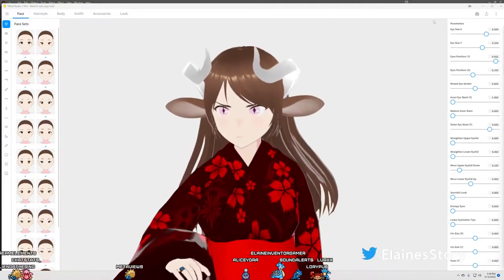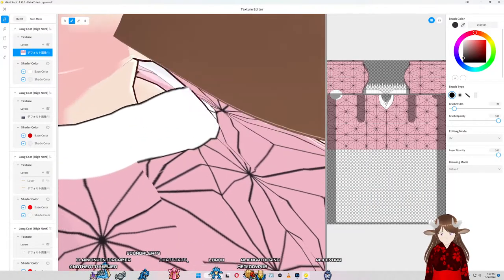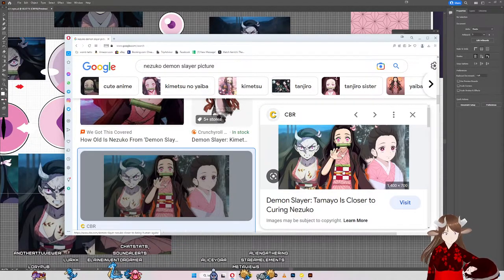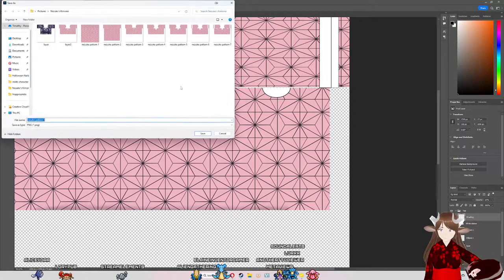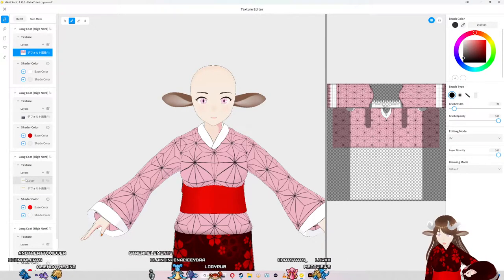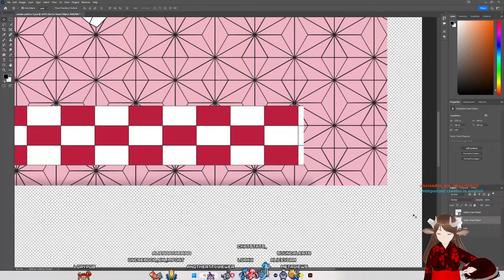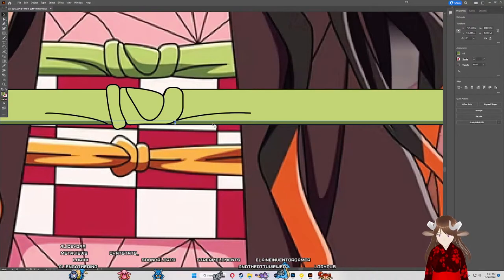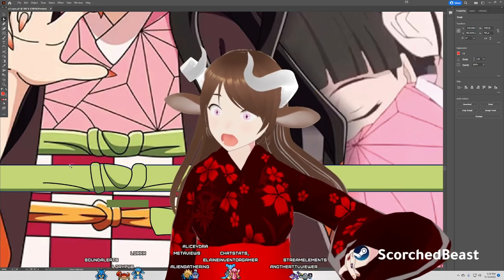Designing Nezukos Kimono Part 3 Finishing the top and Starting the Obi Belt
Hello everyone,
So the top part still needs to be done and now it needs  to deign an Obi Belt. I'm gonna keep the Obi Belt nice and simple... well maybe shading involved too. Ummm well lets see how far I get before pulling away for dinner.

Project Summary:
We are making Nezuko's kimono. lol But after I get this design pattern down, I can adjust the artwork on it and just use it as a template for later kimonos so I can just drop in the design and focus more on the art instead of designing the virtual stitching of the kimonos later.

About me:
I'm a Minotaur girl. RAWR XD. So being trans and looking the way I do now really bums me out so I thought I'd try being a V-Tuber so I don't have to look at myself. Then I can actually edit my youtube videos and try to go for a better quality. I'm not going to be editing these down, because I want this to show how a creator actually works and how much time I put in to this.

Here are my links to what I'm using to make this video. It doesn't cost you anything and I get paid for referring you to this product.

Adobe Illustrator
Adobe Photoshop

Hardware:
Shure SM7B Microphone
TC-Helicon GO XLR Broadcast Production Studio Mixer
Neewer NW-35 Metal Suspension Boom Scissor Arm Stand
aokeo Professional Microphone Pop Filter
Logitech Brio 4K Webcam